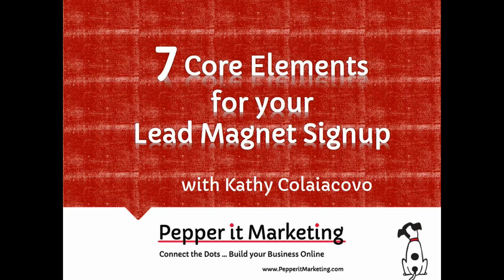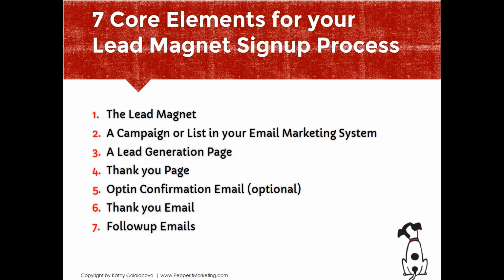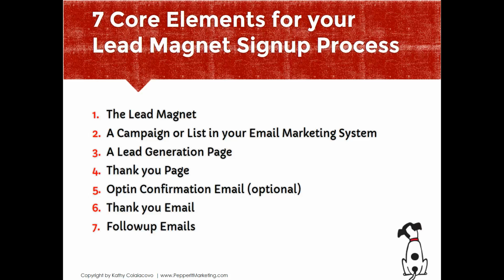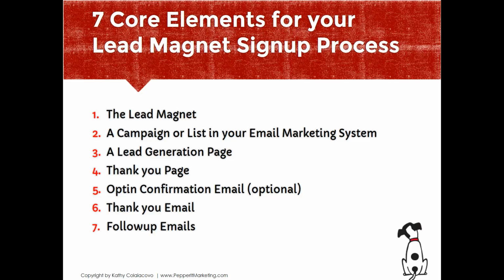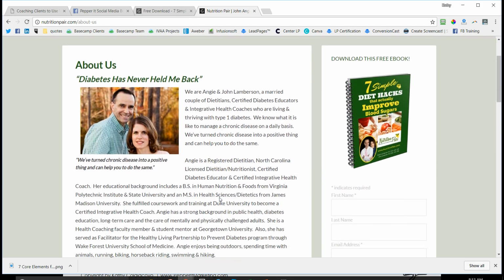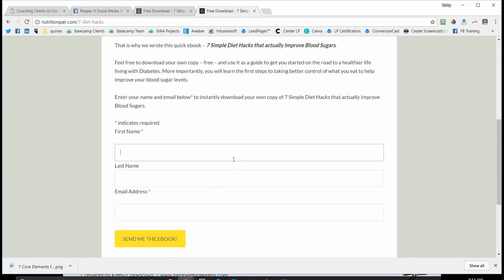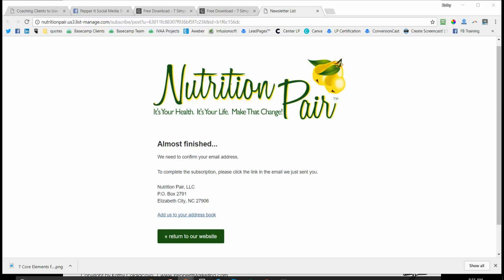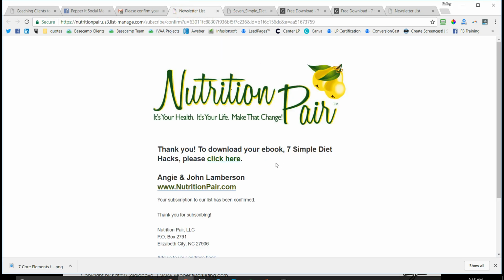7 Core Elements for your Lead Magnet Signup Process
Discover these 7 core elements to have in place for your lead magnet signup. Be sure you use these elements to ensure your new leads get  signed up in an effective way. Build that trust factor right from the first signup.

Want to know what to include in your Lead Magnet? Download this free guide - the 5 Key Pieces to Include in your Lead Magnet